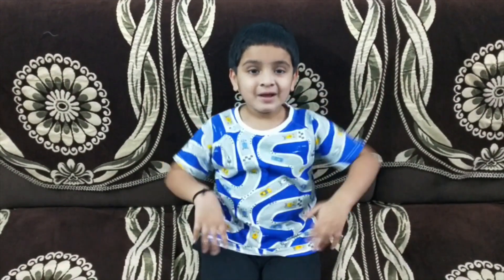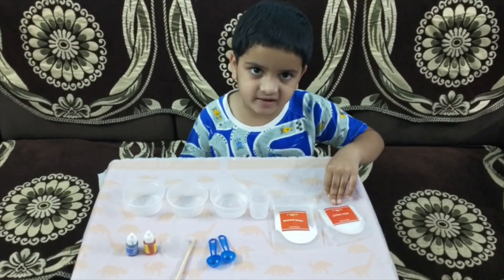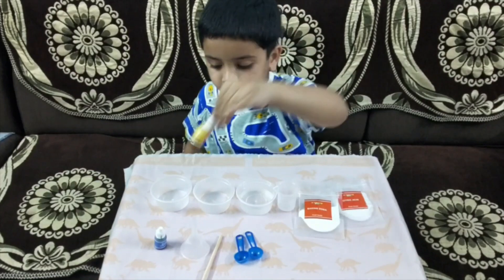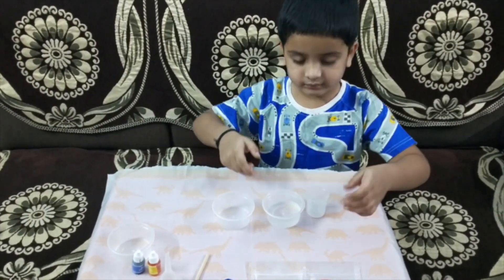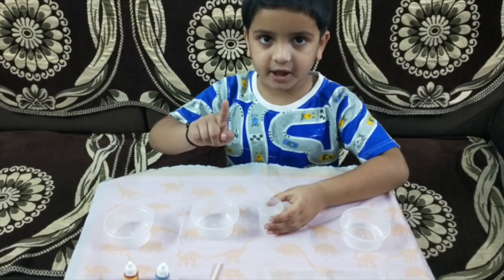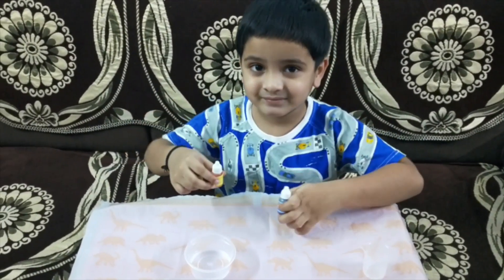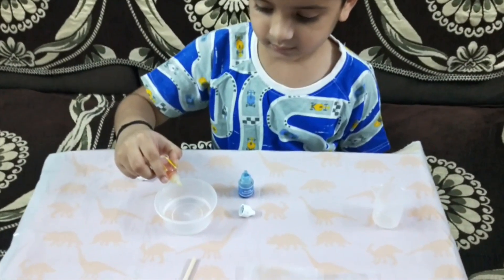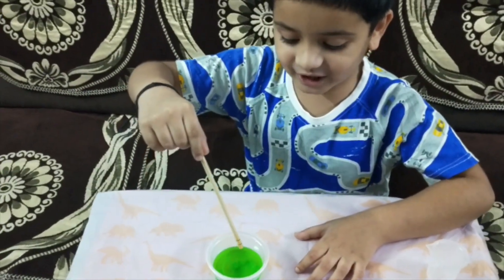Fizzy magic potion|Easy science experiment for kids|Baking soda and citric Acid experiment for kids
This is a simple fun experiment you can do at home. you need only baking soda and Citric Acid.
Amazing science experiment for kids
citric acid science experiments
baking soda science experiments